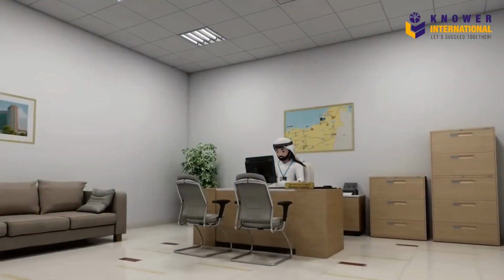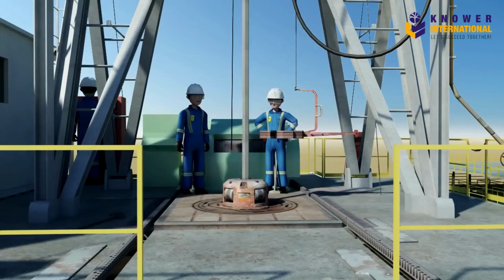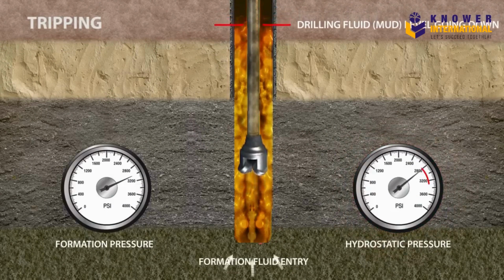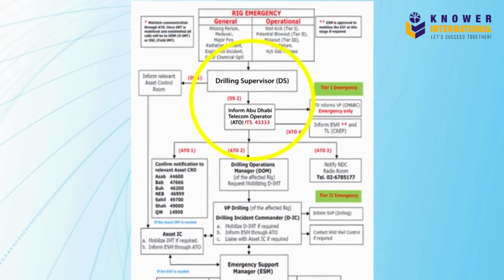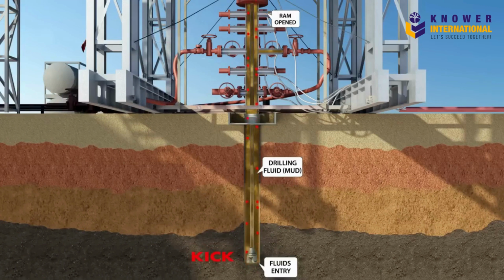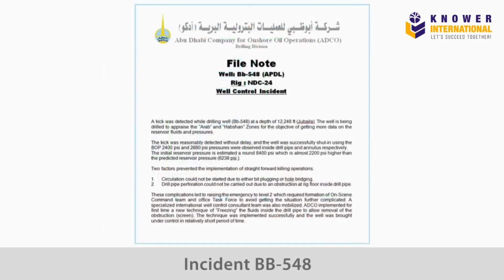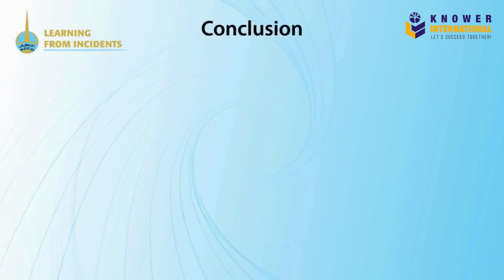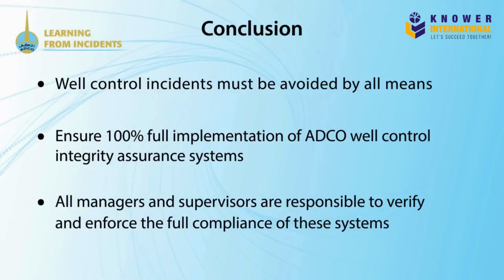ADCO Well Control and Blowout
Ever wondered how they keep those massive oil wells under control?  This video dives deep (pun intended) into the world of well control and blowout prevention (BOP).